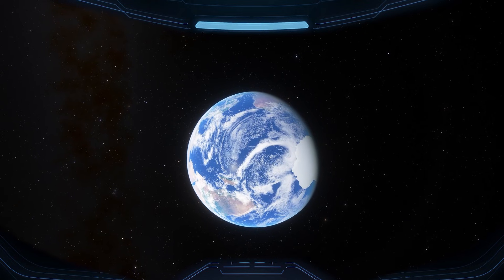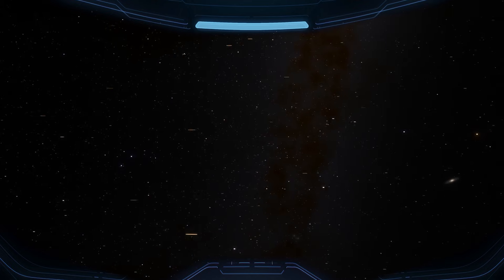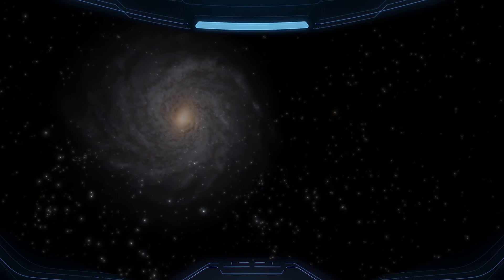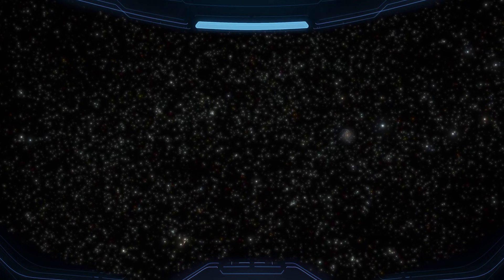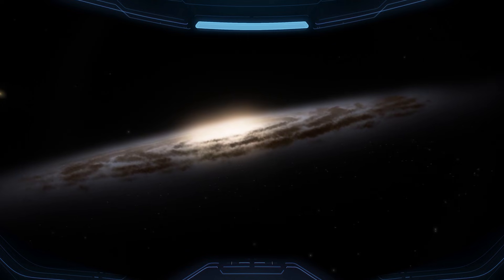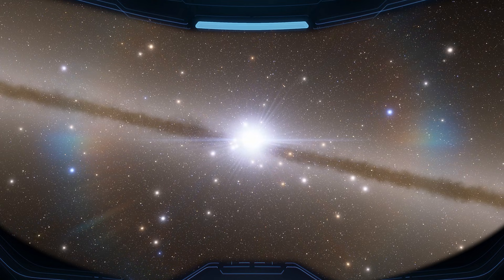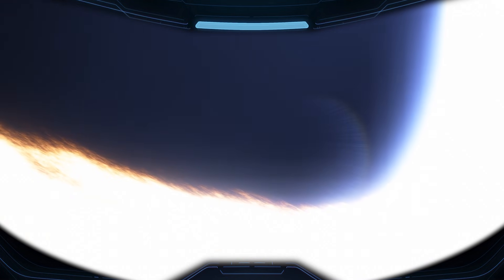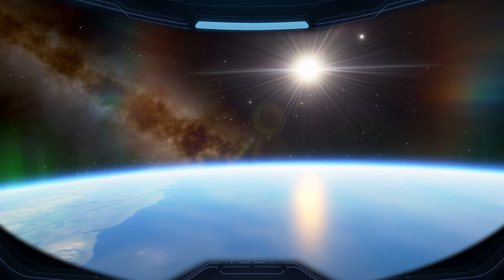POV: Journey to Andromeda — Into the Black Hole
►Fly from Earth to our neighboring galaxy, Andromeda, and continue all the way to the supermassive black hole at its center

► This video combines real science with a cinematic POV experience: mission-control style narration, sound design and space ambient music to make it feel like a real journey to the Andromeda Galaxy

► Created with the help of SpaceEngine software and edited to be informative and immersive.